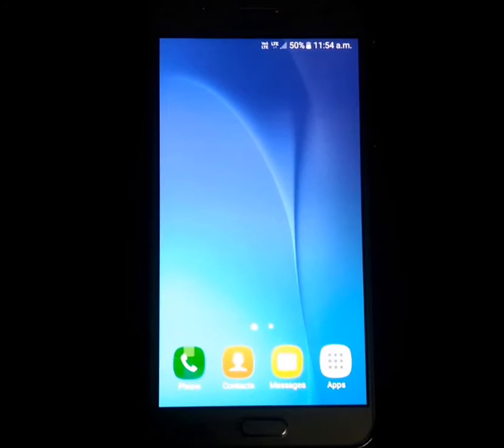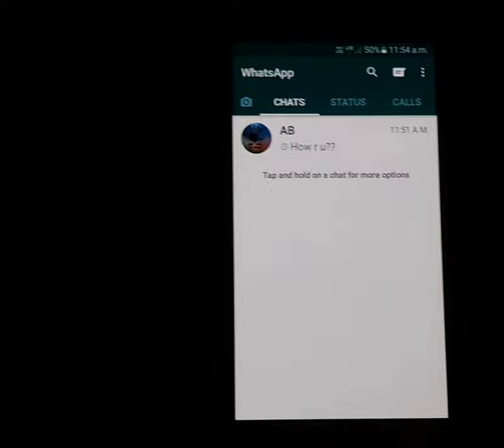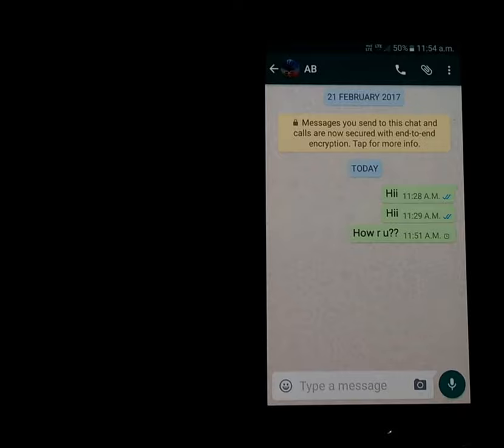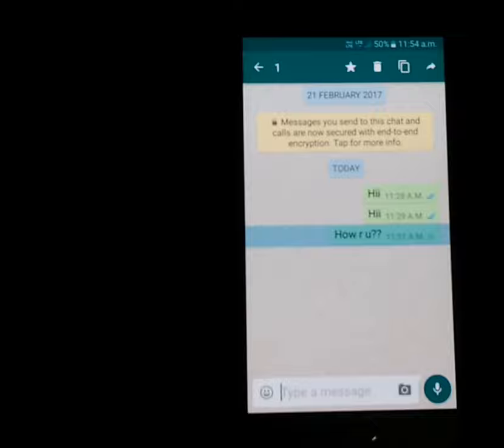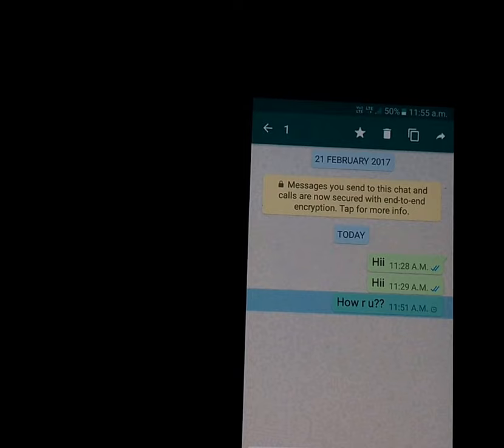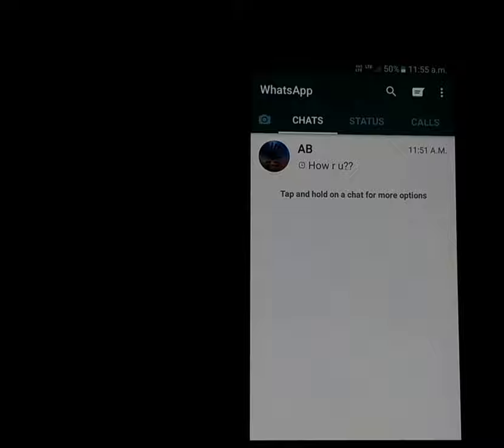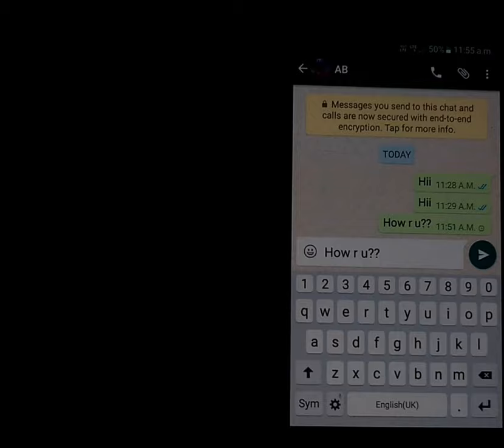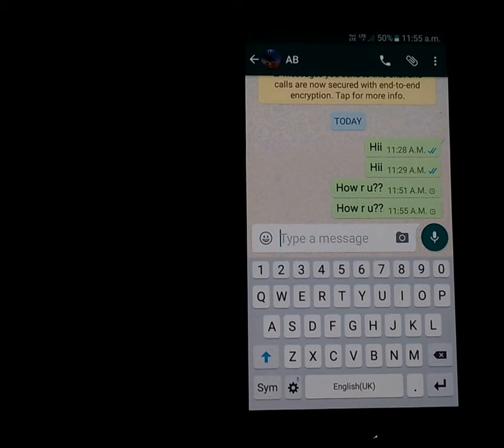How to Copy and Paste WhatsApp Messages Android Phone or Tablet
Copy and paste WhatsApp messages. Copy multiple messages on WhatsApp and paste on other WhatsApp chat contact. Use a starred message to bookmark your favorite messages/videos/photos.

More Queries:
how to copy and paste whatsapp message in Android
how to copy and paste a text message on Android
android copy and paste